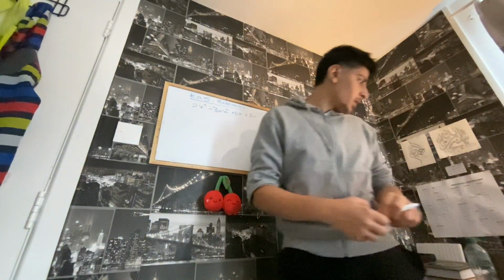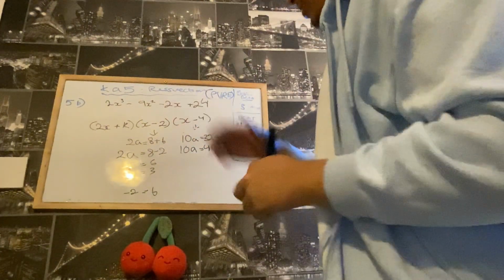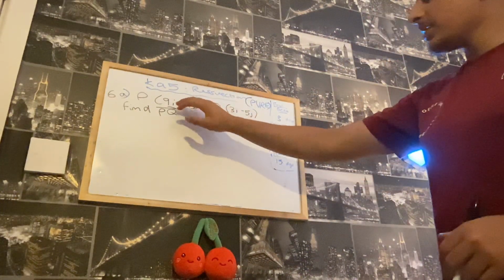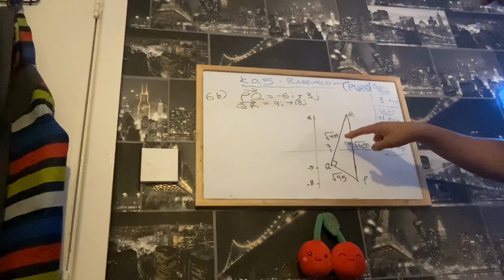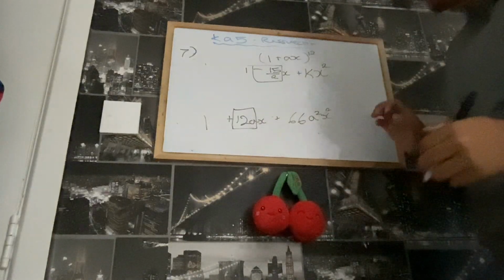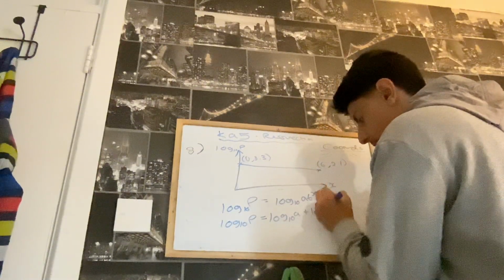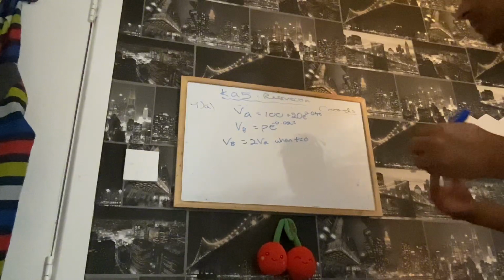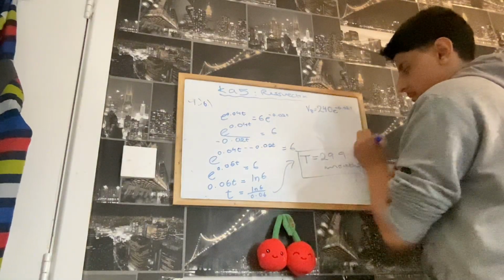All of KA5 pure sectioned explained like a G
In this video im going over my last mock exam on which i got a B about 5 marks away from an A. i found this test pretty hard so i thought id have a go at redoing it and explaining my thought process